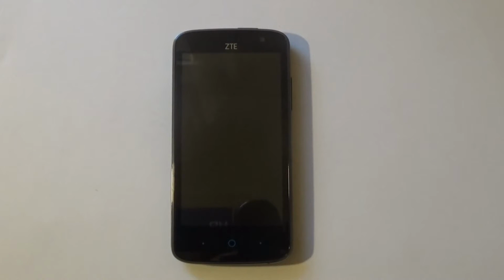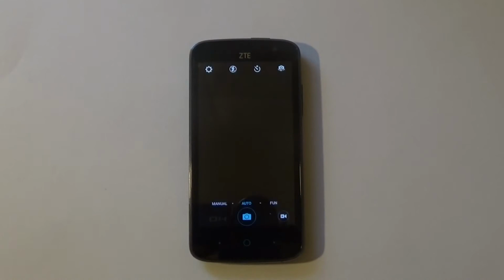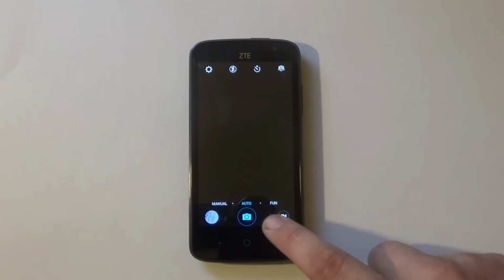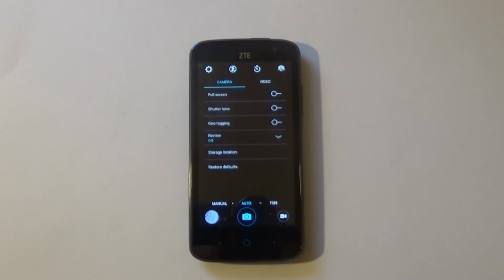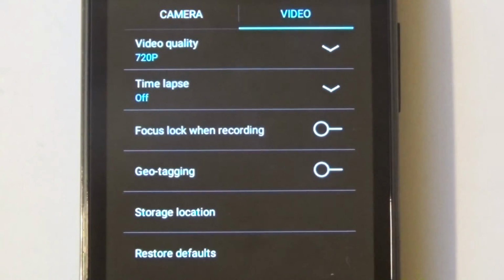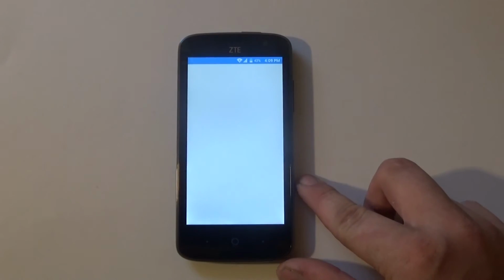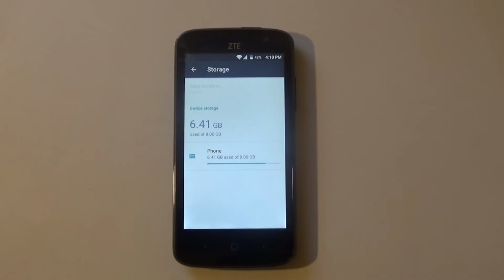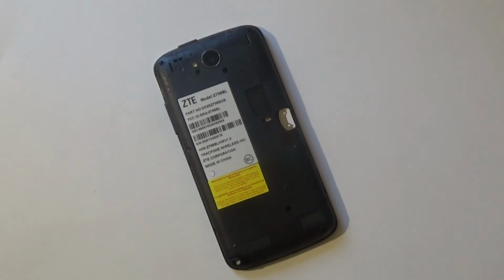ZTE Majesty Pro Review